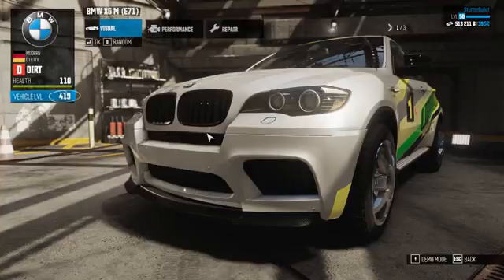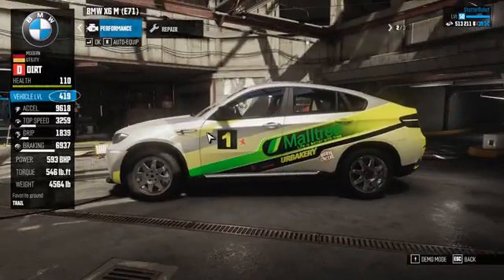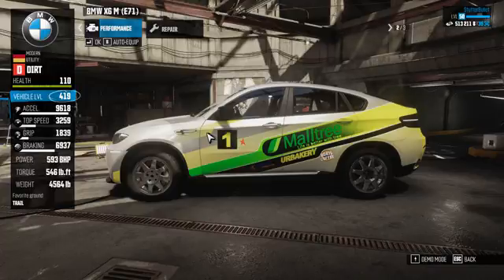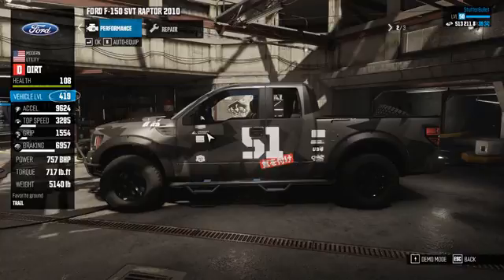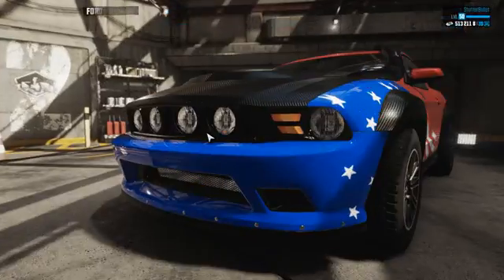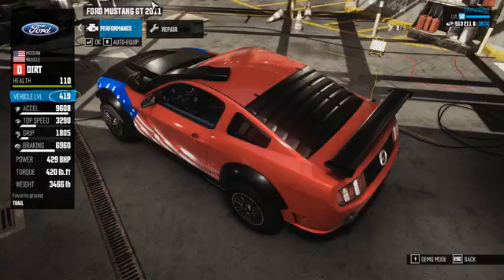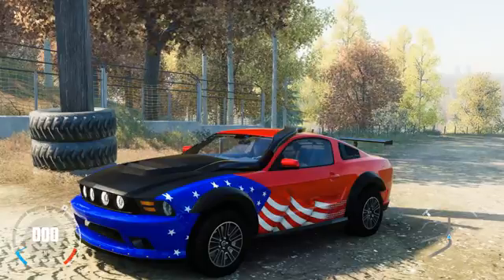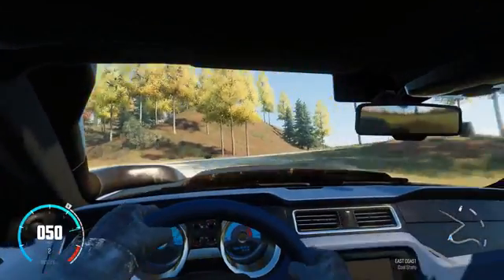The Crew (Quarry) - S3/EP5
I take three Dirt spec vehicles around the Quarry to see which can set the fastest time.